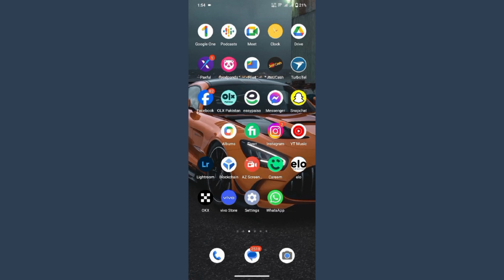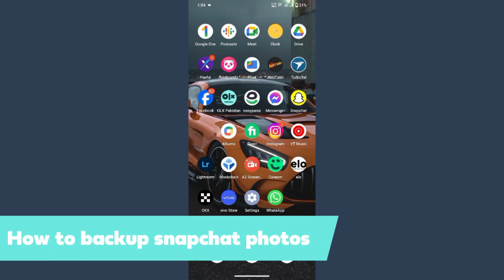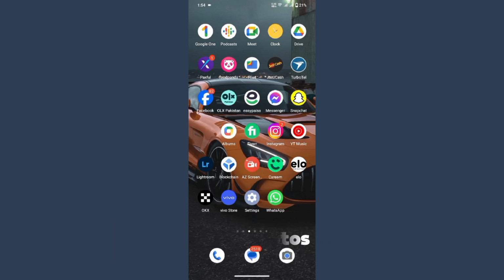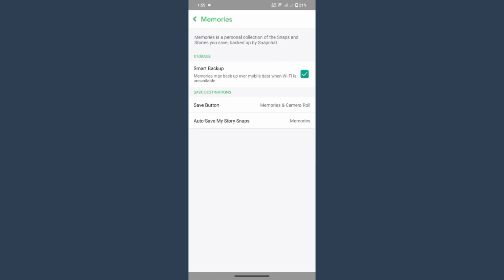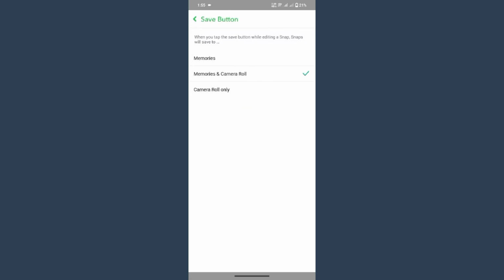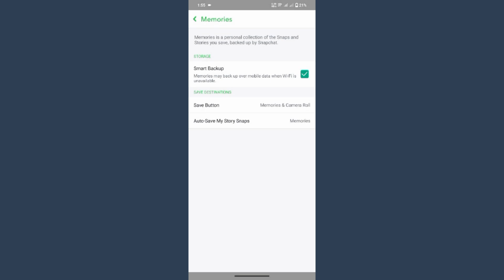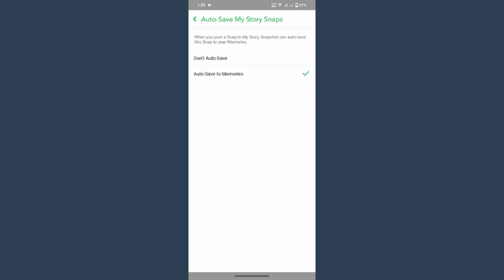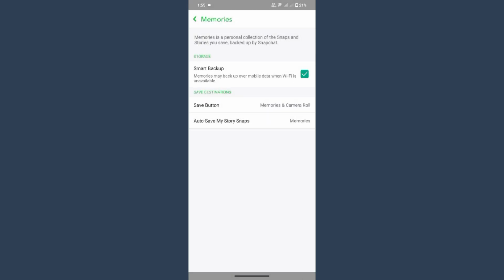How to backup snapchat photos (2024 Guide)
In this video you will learn about How to backup snapchat photos in easy way.